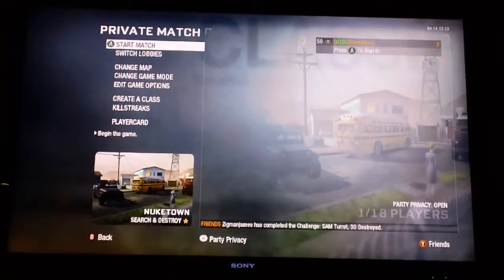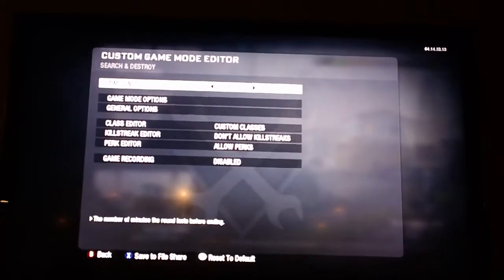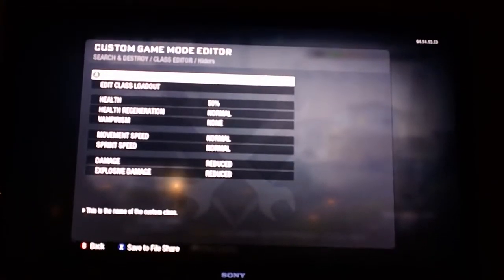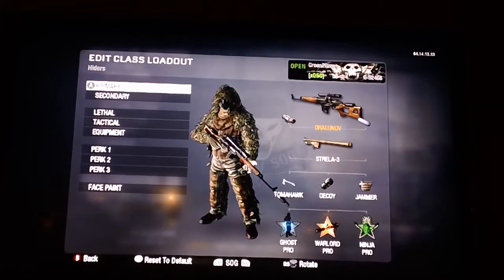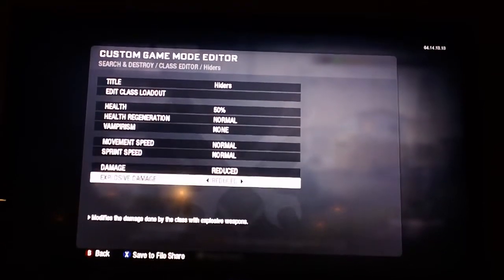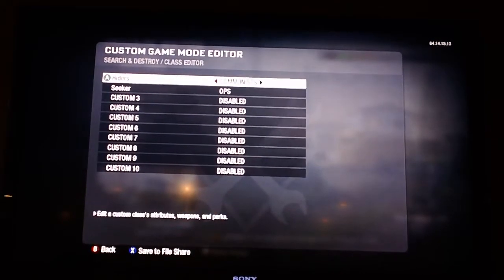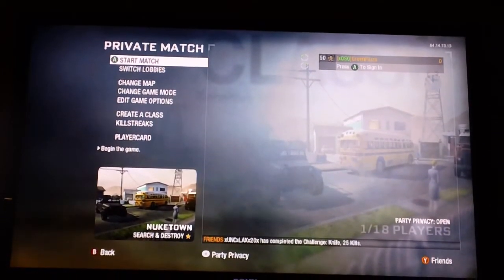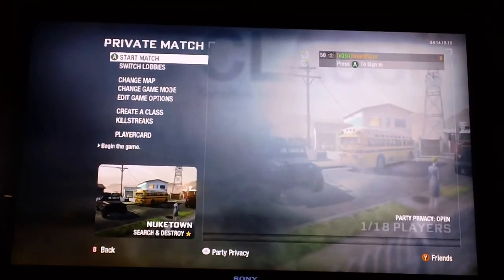Black Ops Private Match Game Modes: Hide And Seek